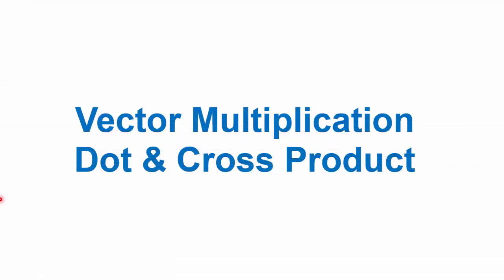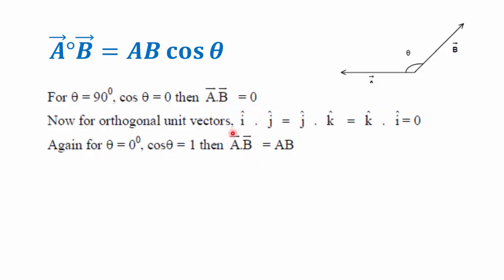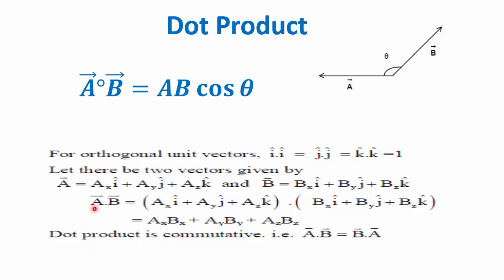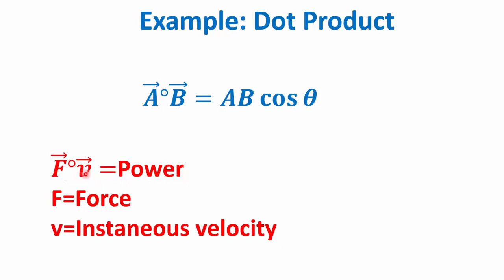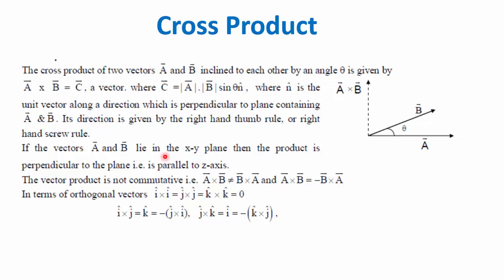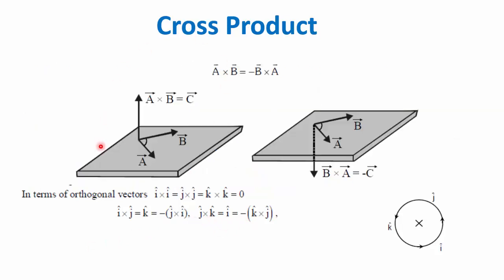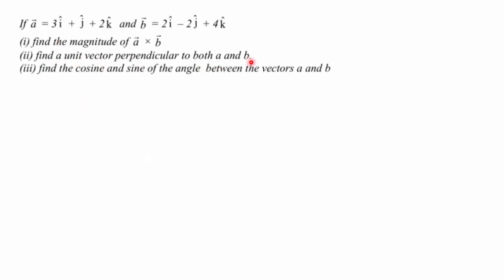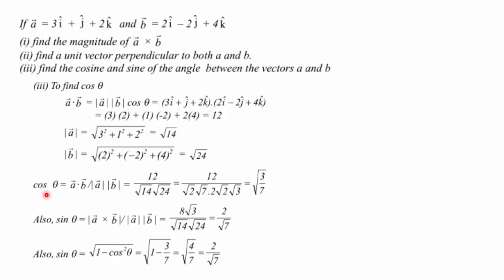02 Dot & Cross Product 21032021